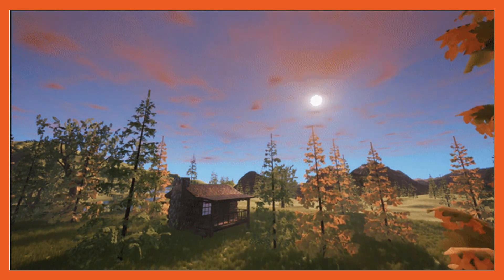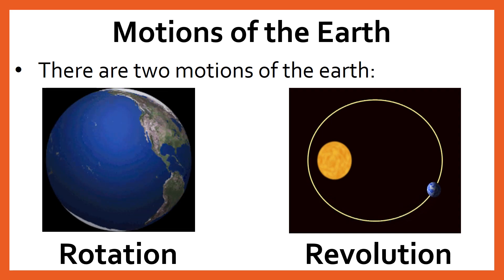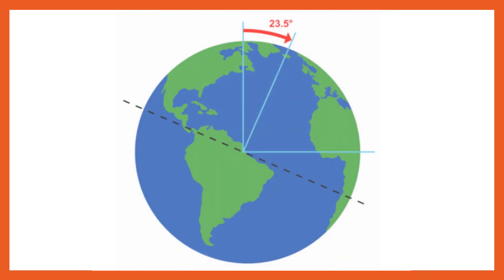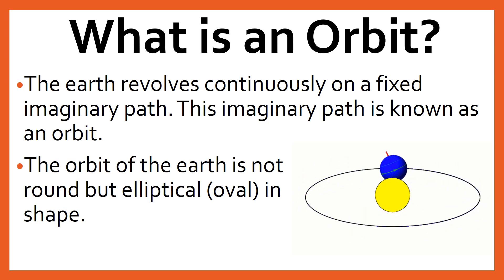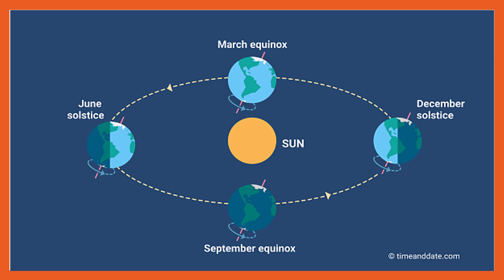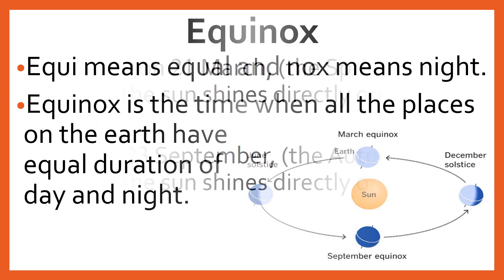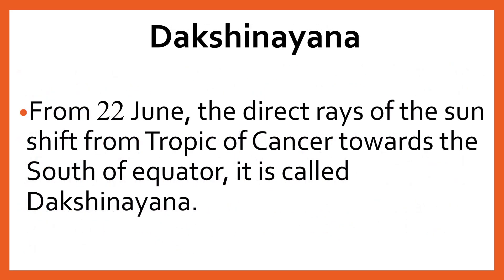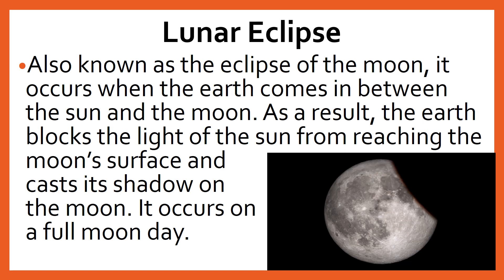Std 6 - Social Science - Ch 9 - Session 3